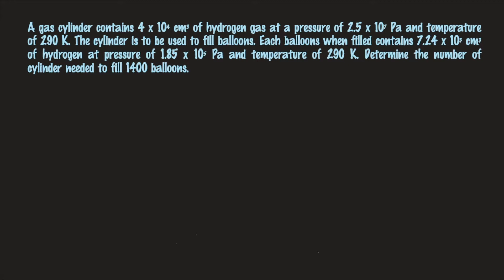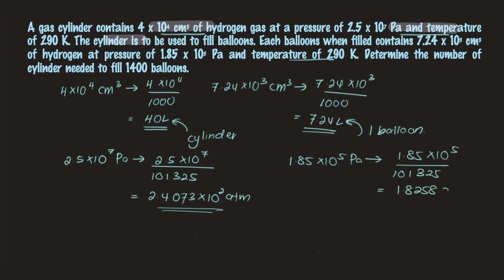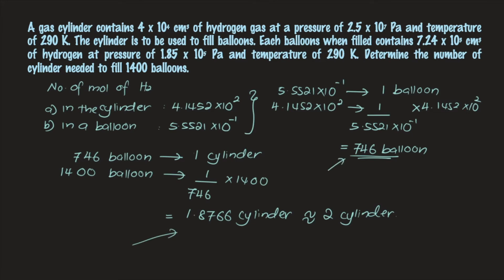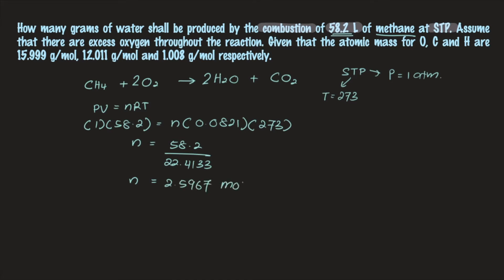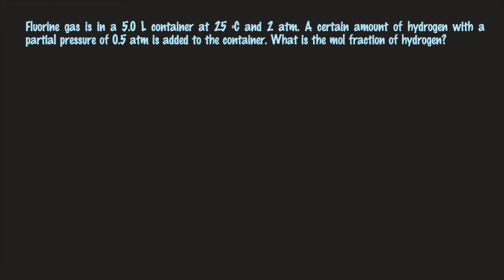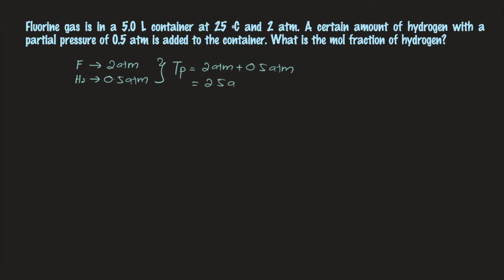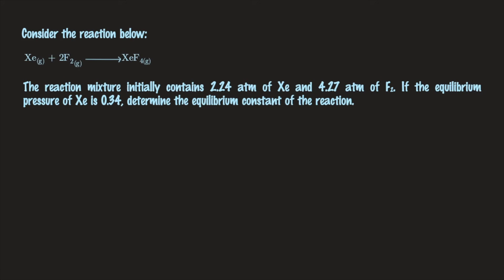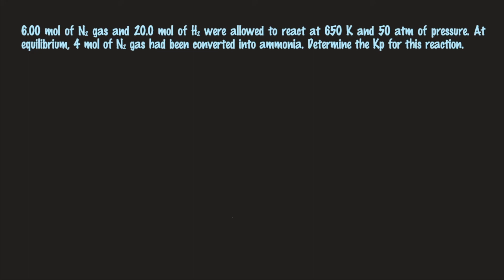BWK10103 Discussion Session Chapter 2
★ == About == ★
Step by step in tackling chemistry lectures and questions with Dr. FAB

Graduated from University of Canterbury, New Zealand, started working in Universiti Tun Hussein Onn Malaysia since 2008 till present. Married and blessed with one child. I’m interested in both science as well as arts. I have strong belief that cultivating a curious mind makes the journey through this life more fun and worth living.
Very much interested in understanding the relationship between the physical and chemical properties of nanomaterials. Further, research interest also focus on synthesizing, characterizing as well as applying of Titanium Dioxide as a photocatalyst in industrial wastewater treatment. The identification of the effect of the deposition of noble metal such as gold nanoparticles towards modifying the band gap of the materials are also of interest.